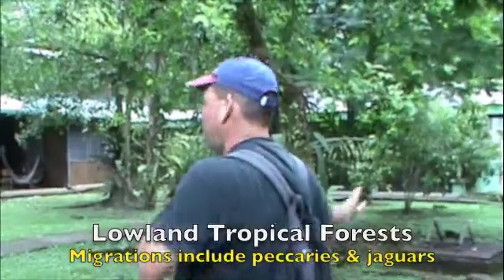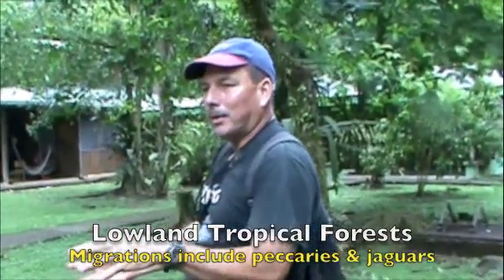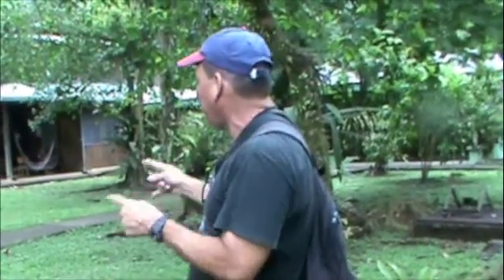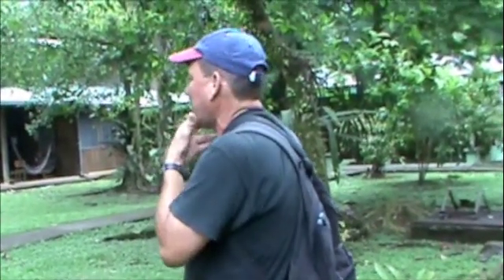La Selva Bio Station.m4v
Visited the La Selva Biological Station in Costa Rica in summer 2011.  Video by Bobby Ann Lee